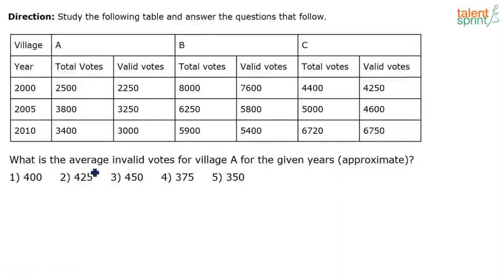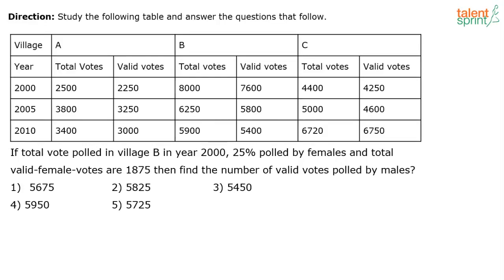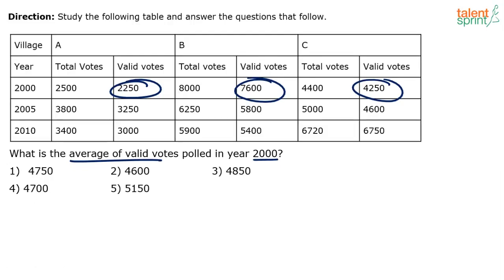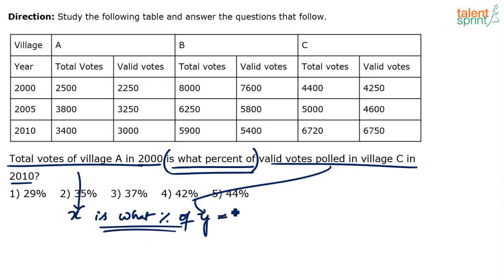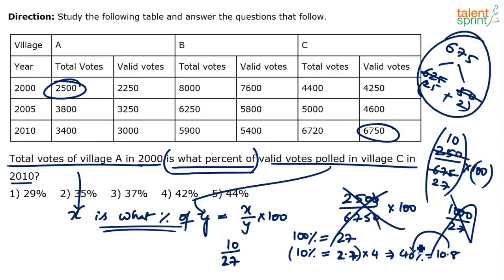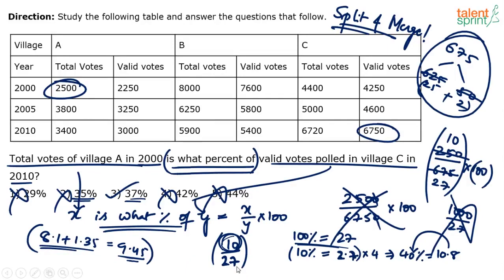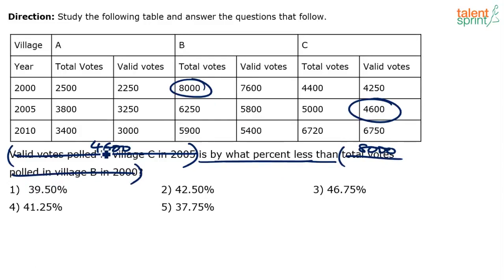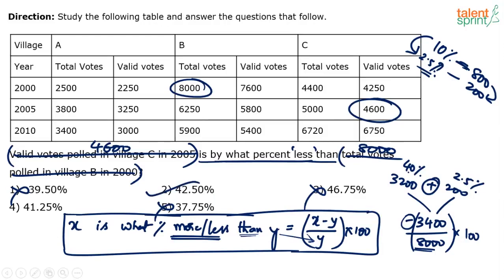Data Interpretation | Additional Example - 14 | Quantitative Aptitude | TalentSprint Aptitude Prep